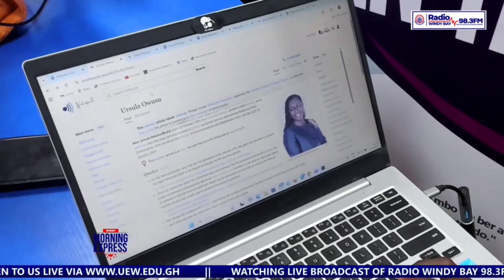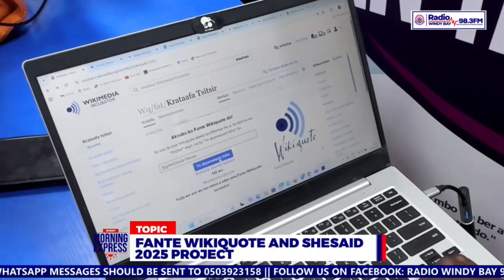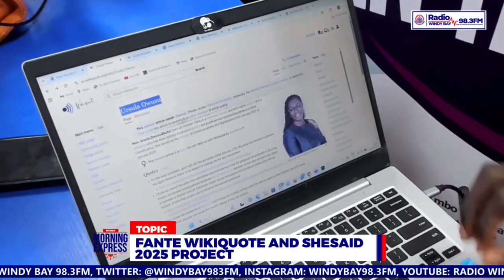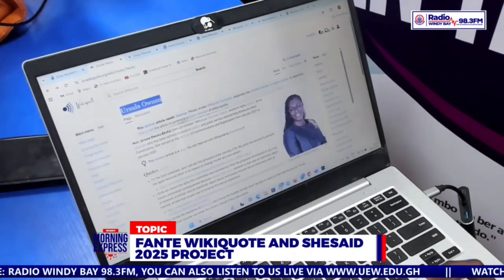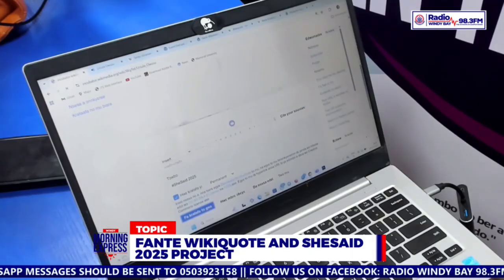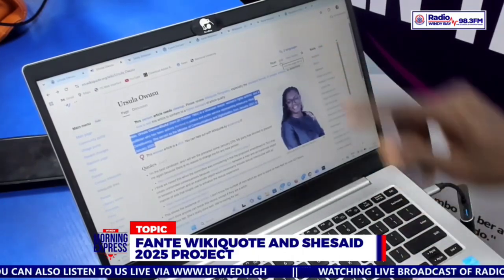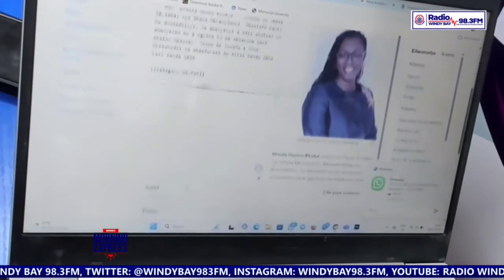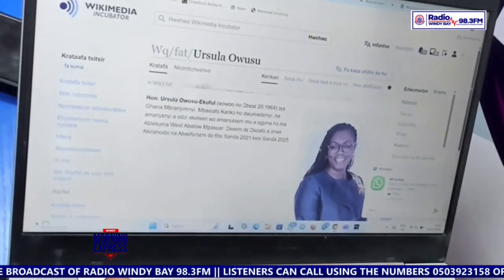Fante Wikiquote at your doorstep for the SheSaid campaign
Full video coverage of a Radio programme in launching our SheSaid 2025 campaign and teaching the public on how to edit on Wikiquote in Fante language in Ghana with Emmanuel Assilidjoe.

SheSaid is an international campaign under the Wiki Loves Women umbrella that focuses on improving the visibility of women by creating and enhancing entries about them on Wikiquote. By documenting their words, wisdom, and achievements, the campaign addresses the persistent gender gap in the representation of notable women across open knowledge platforms.

Wiki In Africa runs a variety of interventions to invigorate the Wikimedia movement across Africa (WikiAfrica) and beyond.